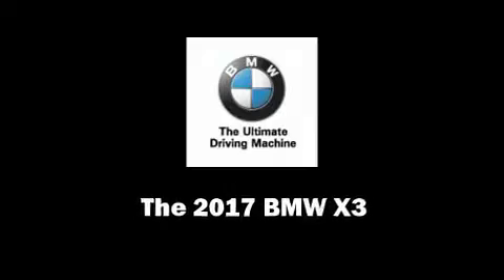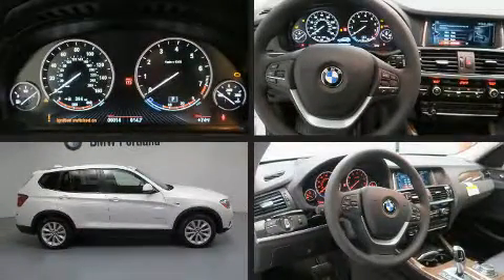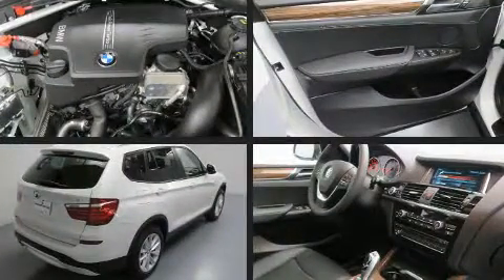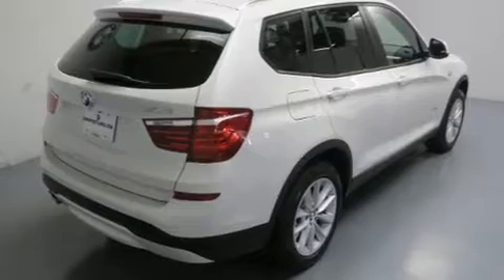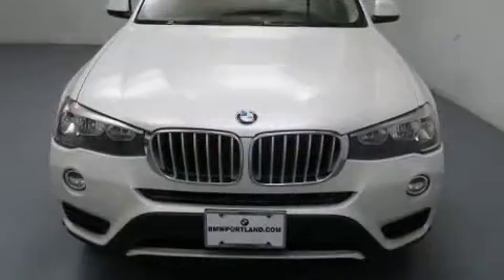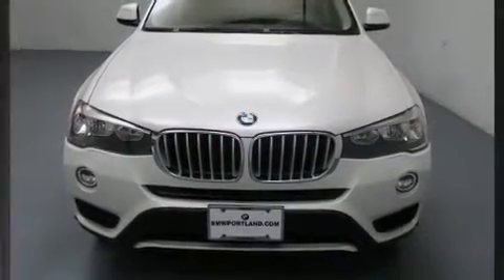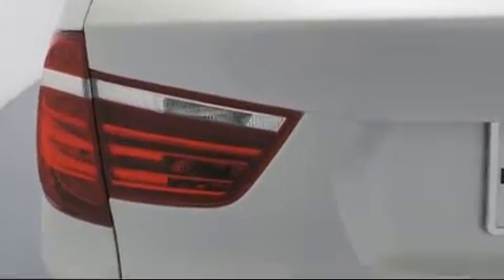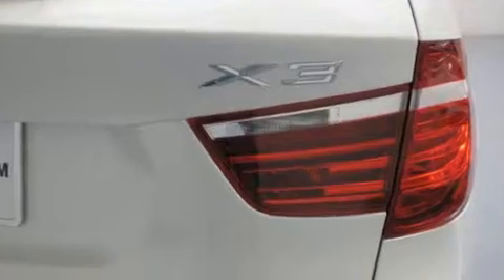2017 BMW X3 xDrive28i in Portland, OR 97201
BMW Portland
2001 SW Jefferson St

Introducing the 2017 BMW X3. Smooth gearshifts are achieved thanks to the efficient 4 cylinder engine, and for added security, dynamic Stability Control supplements the drivetrain. All wheel drive maintains traction at all four corners. A turbocharger is also included as an economical means of increasing performance. Top features include power windows, power front seats, speed sensitive wipers, a trip computer, front fog lights, tilt and telescoping steering wheel, a power liftgate, and seat memory. With side curtain airbags supplementing the rest of the safety network, you can be assured that you and your passengers will experience top-tier protection. We know that you have high expectations, and we enjoy the challenge of meeting and exceeding them! Stop by our dealership or give us a call for more information.